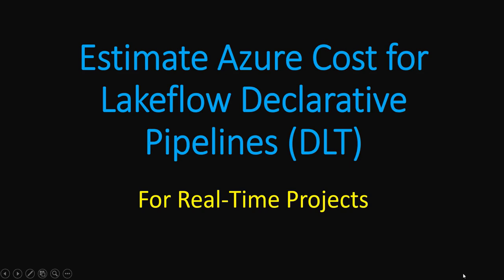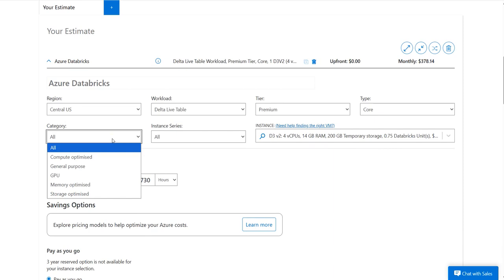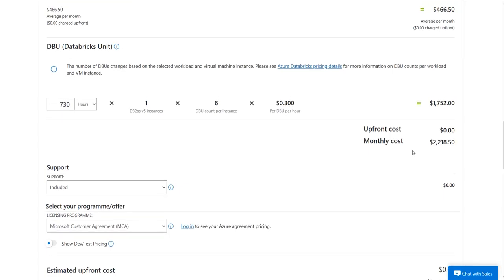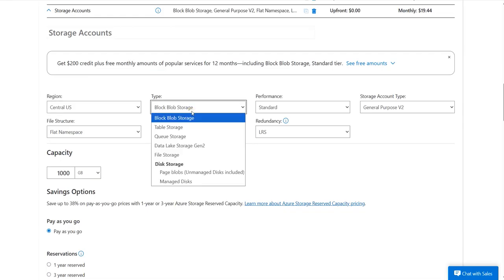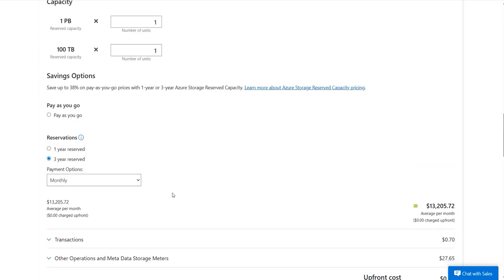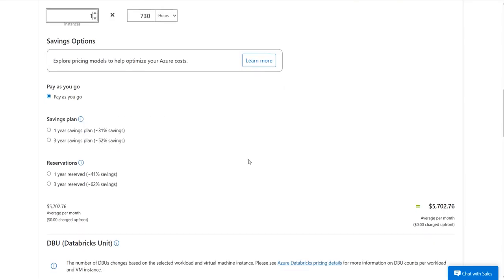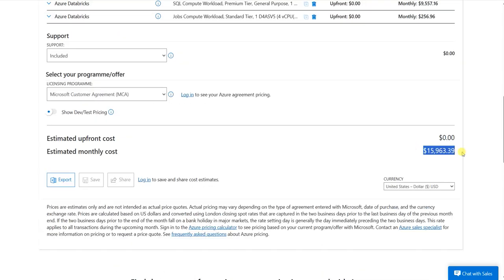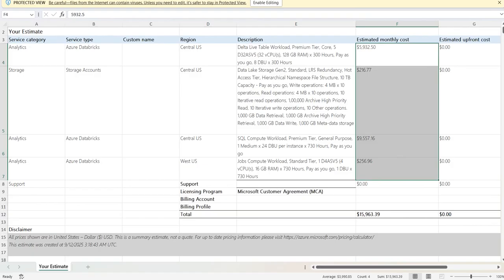Lakeflow Declarative Pipeline Cost Estimation | Realtime Projects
Azure Cost Estimation for Lakeflow Declarative Pipeline | Realtime Projects